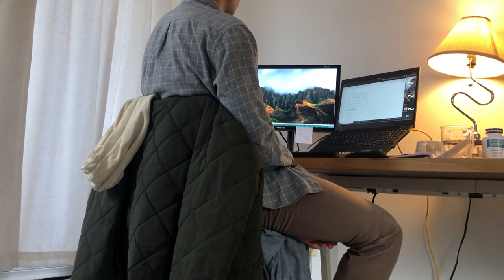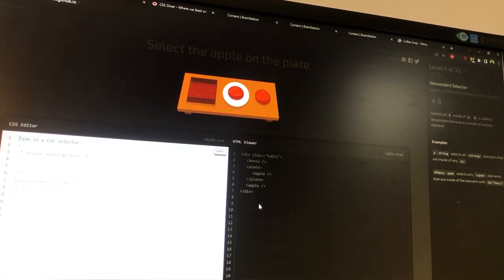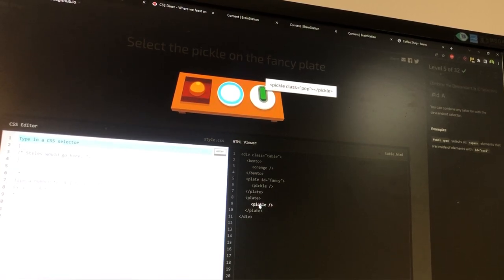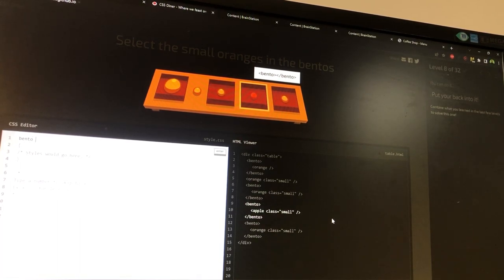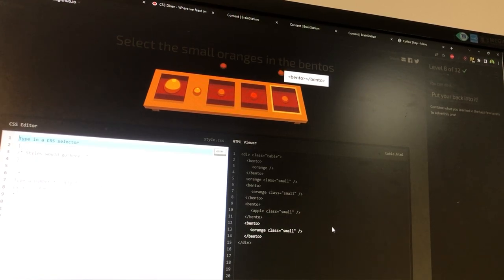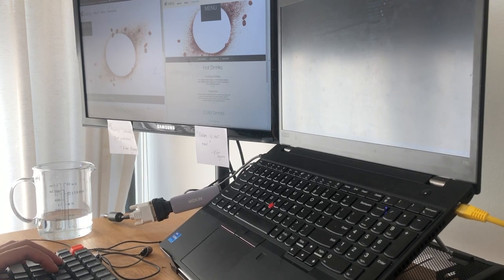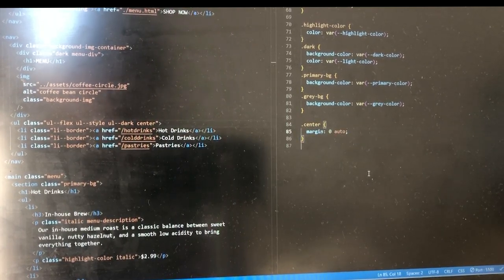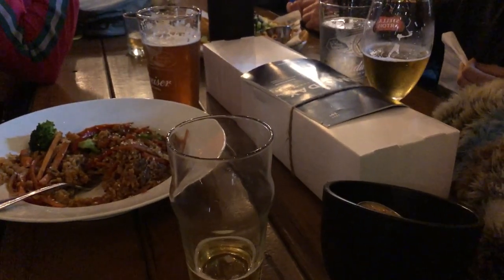Day in the Life of a Coding Bootcamp Student 👨🏽‍💻